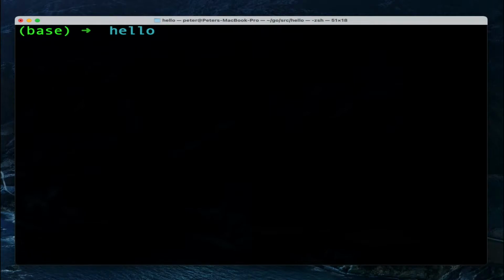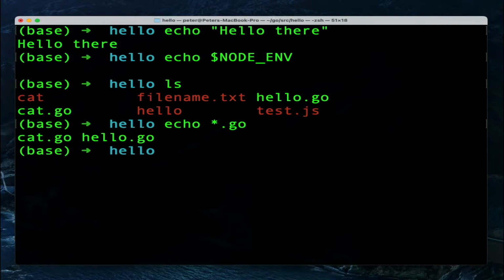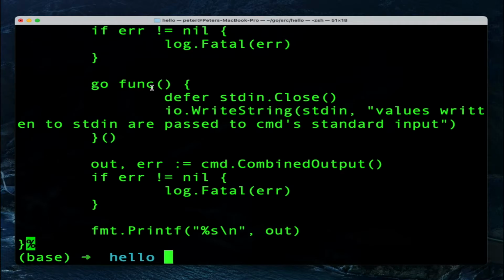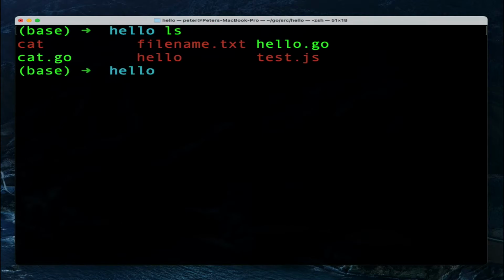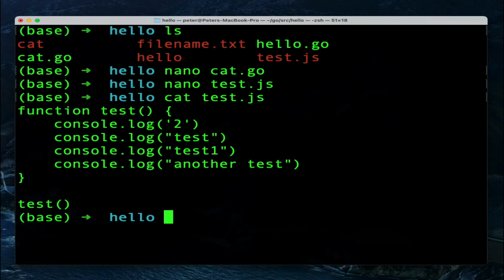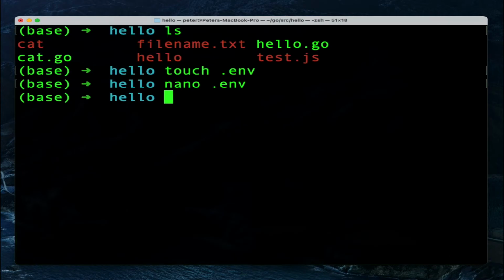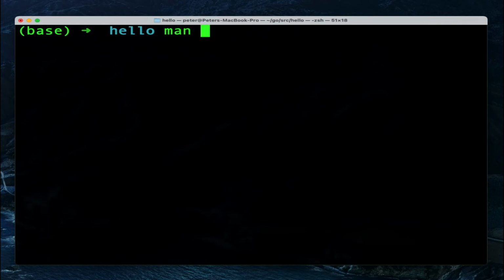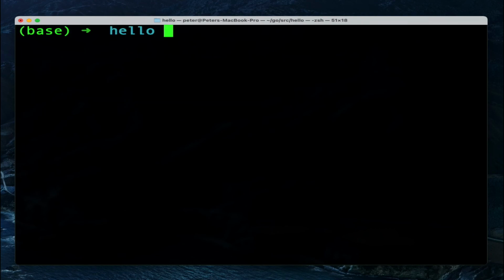Learn 5 essential command line commands for web development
5 bash/cmd command line commands for web development